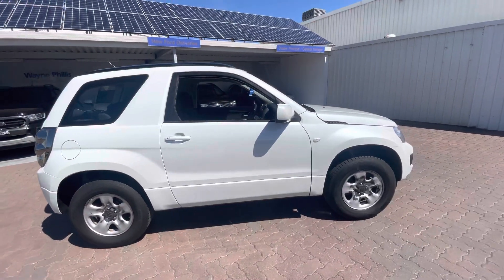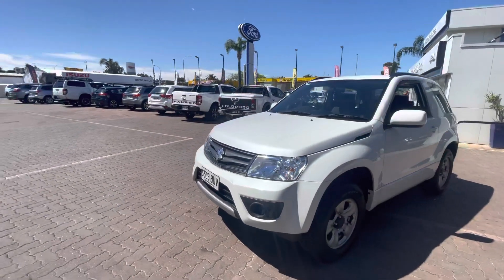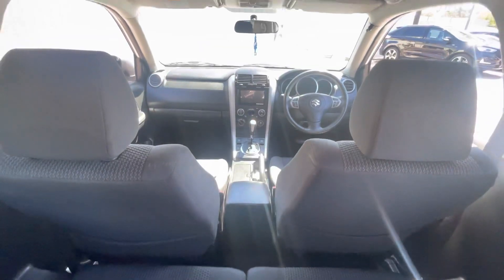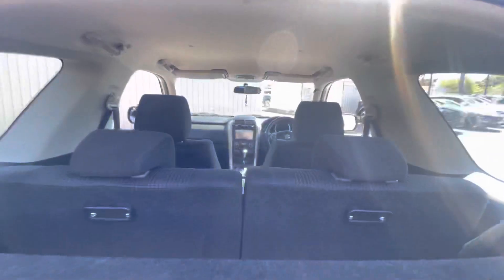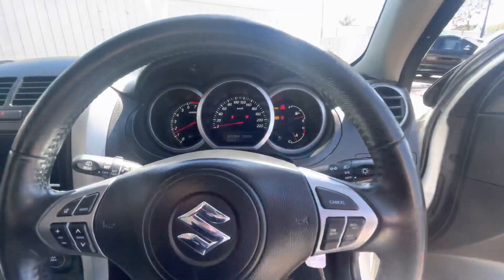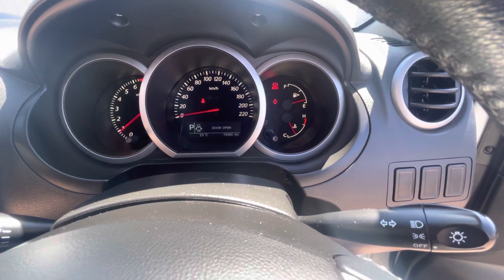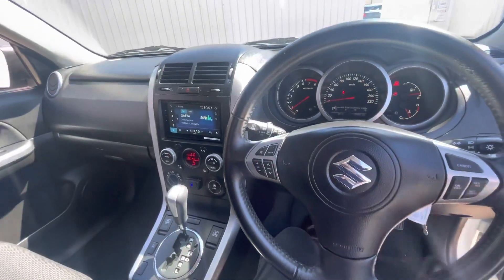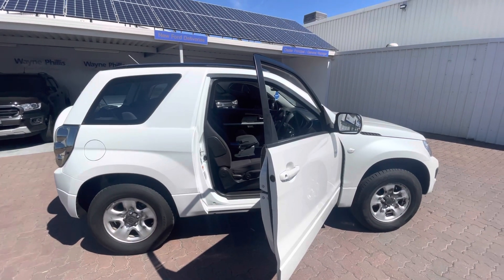John’s 2014 Vitara 3 Door